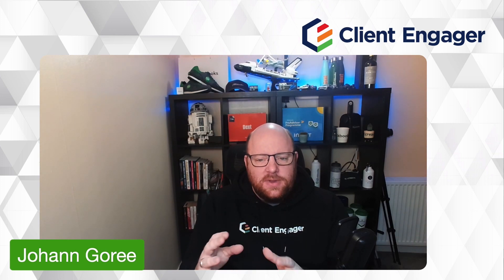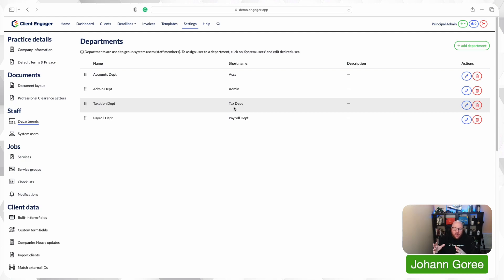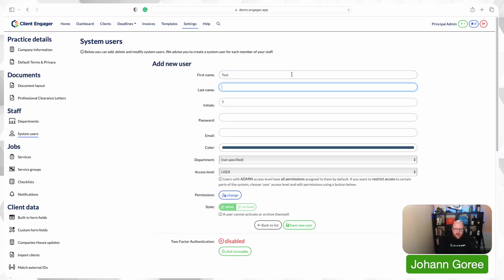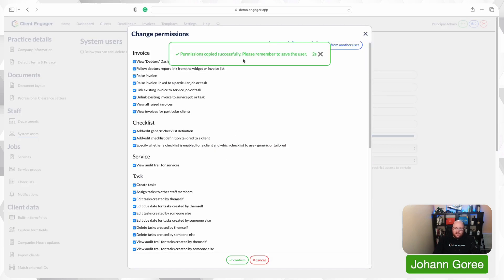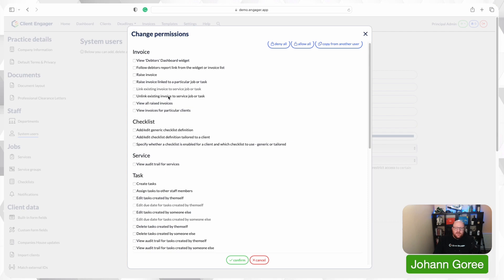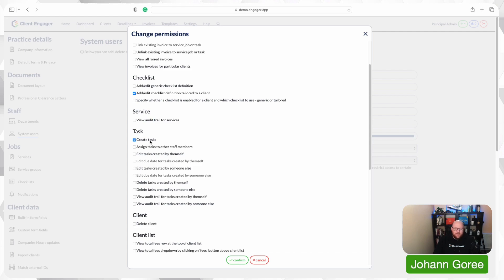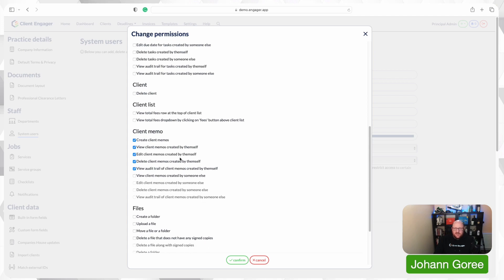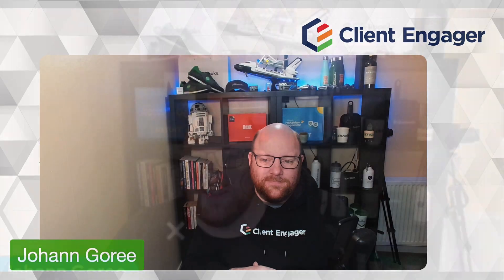6. How to - Manage Users in Client Engager